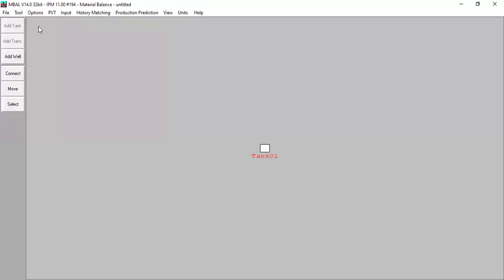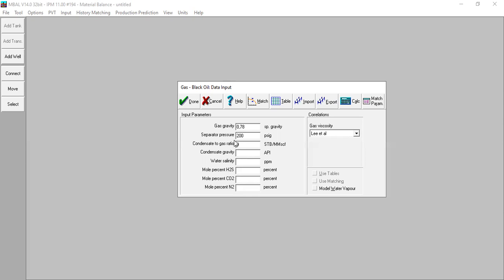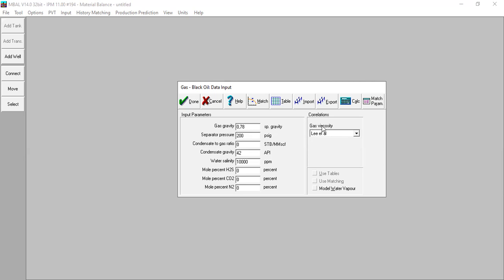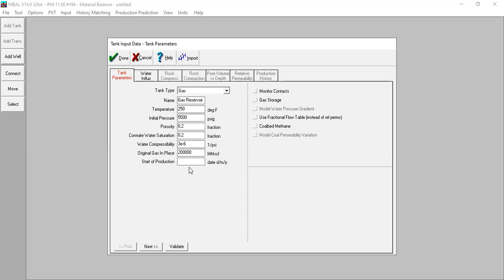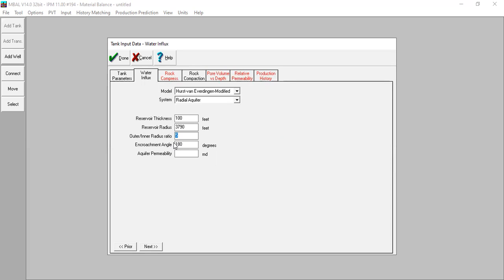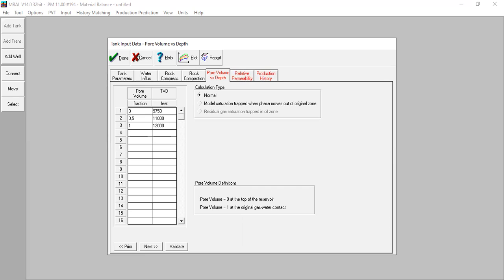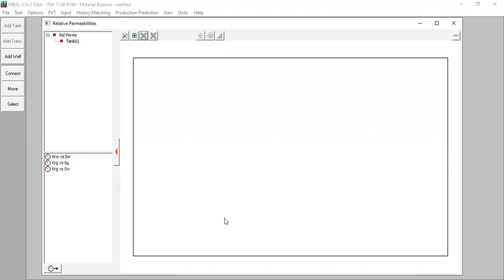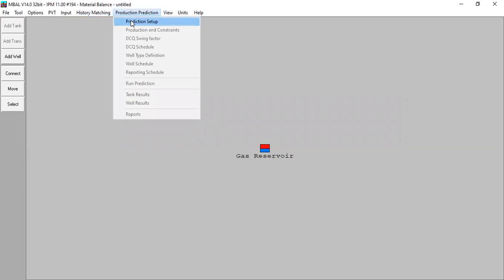MBAL Tutorial 61: Gas Reservoir Data Input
Gas Reservoir, Gas Producer, Gas Injector